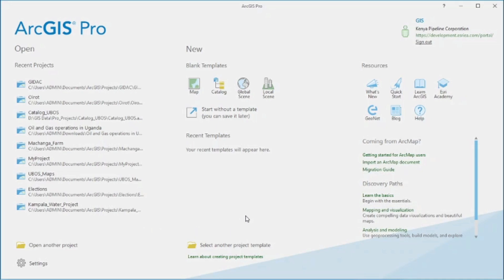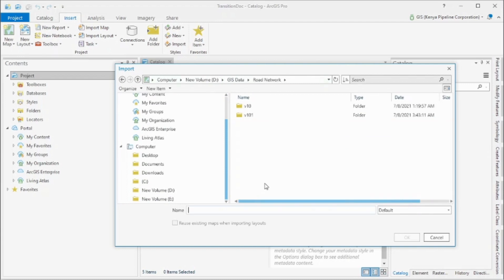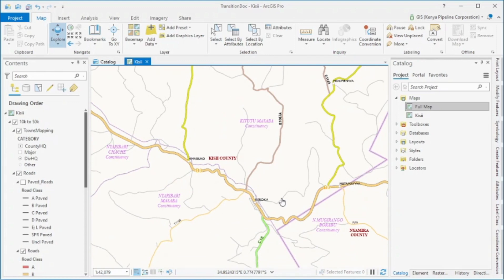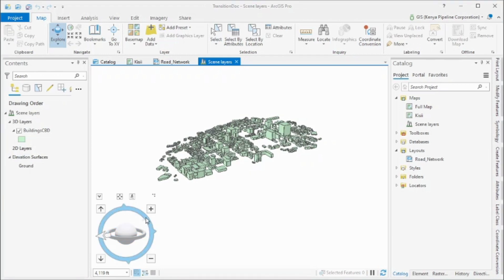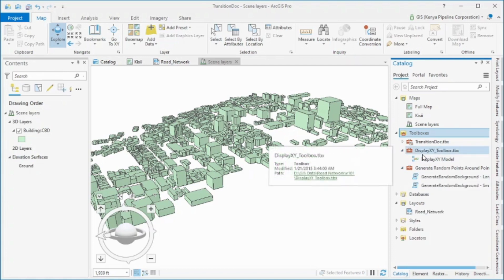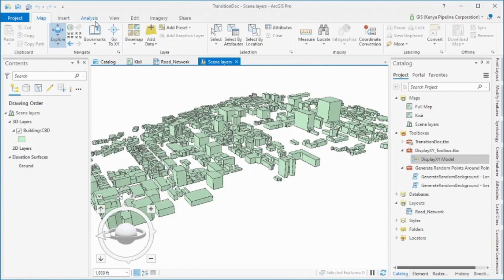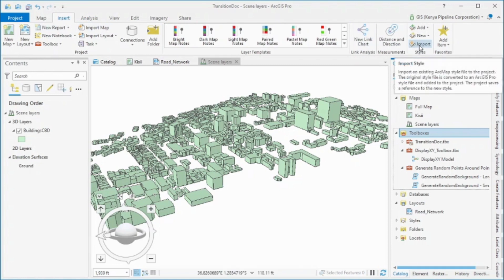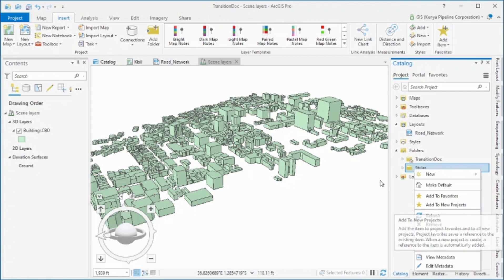Migrating Data from ArcMap to ArcGIS Pro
Discover how to move your existing work from ArcMap and hit the ground running with the new workflows and capabilities in ArcGIS Pro. More on ArcGIS Pro